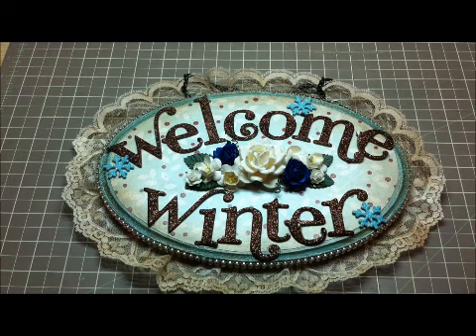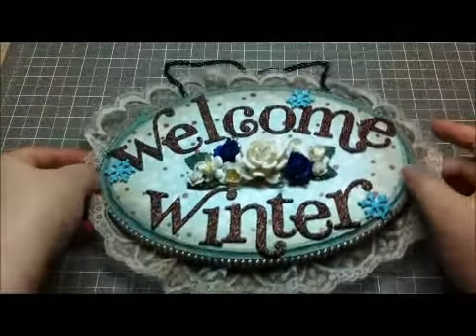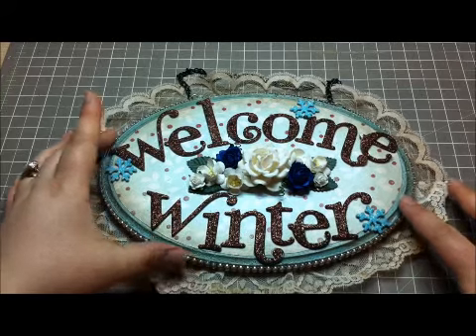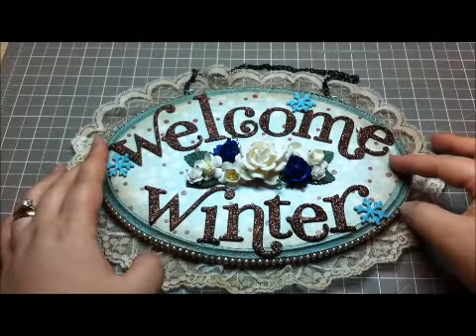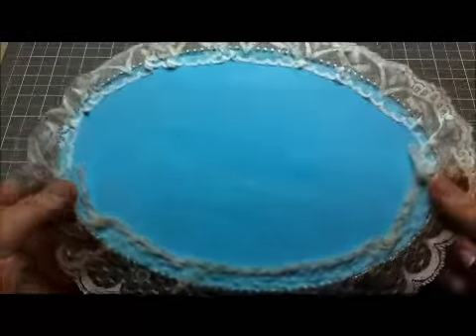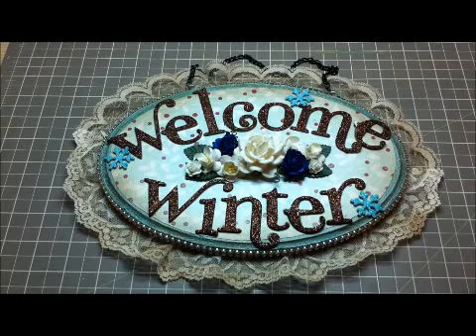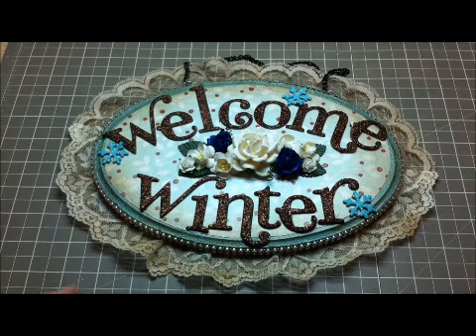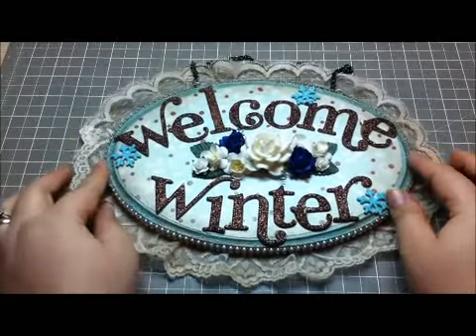Winter Wonderland Wall Hanging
Hey Friends!
Here's a wall hanging I created for the Winter Wonderland Blog Hop. Please visit Misty's store for beautiful trims and laces. You'll be impressed :)
MB's Treasurista:

Here's the list of bloggers so you can follow along :)